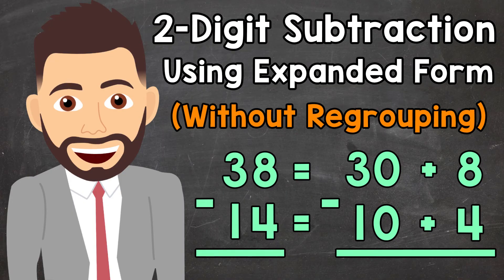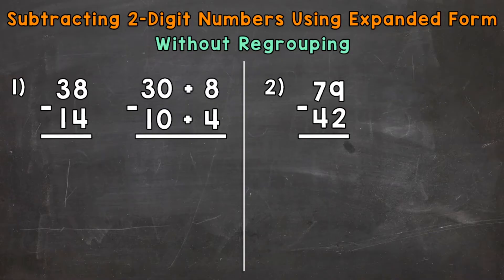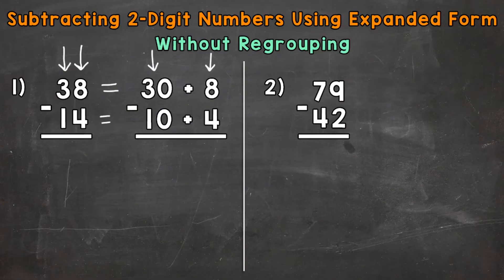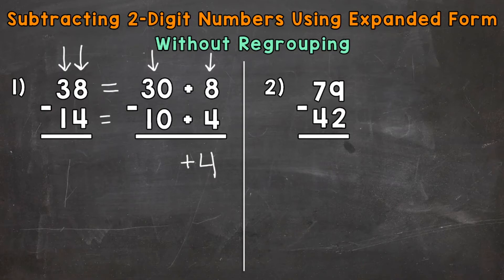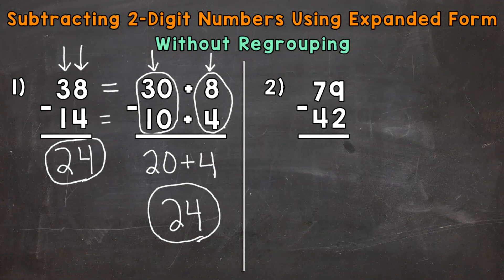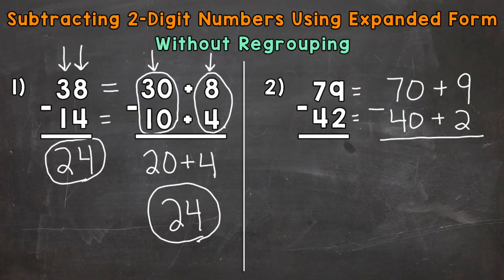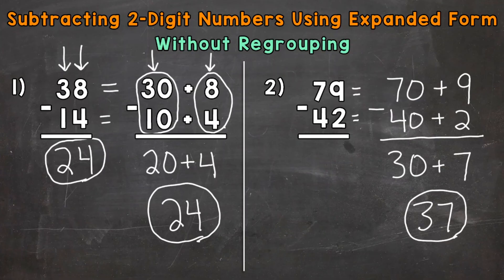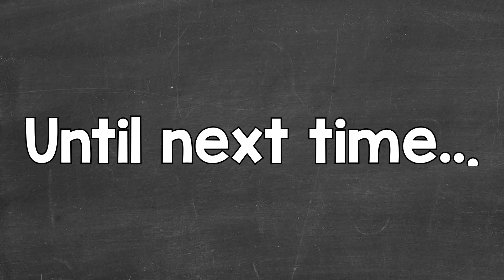Subtracting 2-Digit Numbers Using Expanded Form (Without Regrouping) | Elementary Math with Mr. J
Welcome to Subtracting 2-Digit Numbers Using Using Expanded Form Without Regrouping with Mr. J! Need help with double-digit subtraction? You're in the right place!

Whether you're just starting out, or need a quick refresher, this is the video for you if you're looking for help with 2-digit subtraction. In this video, Mr. J will go through 2-digit subtraction using expanded form examples and explain how to subtract 2-digit numbers using expanded form without regrouping.

Hopefully this video is what you're looking for when it comes to 2-digit subtraction using expanded form.